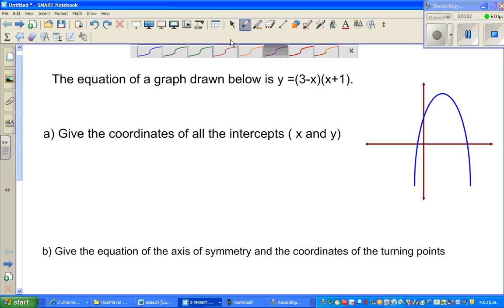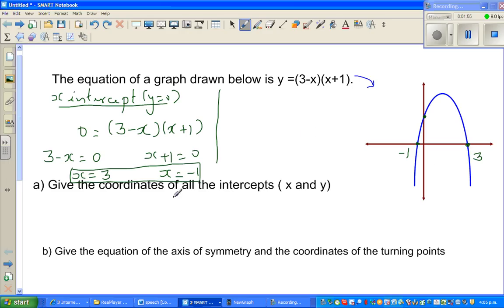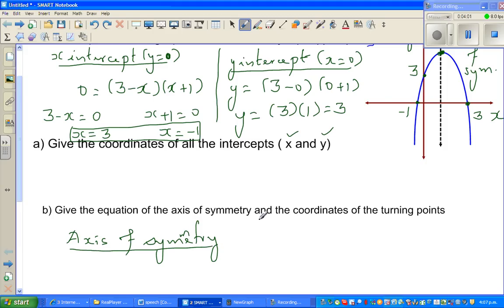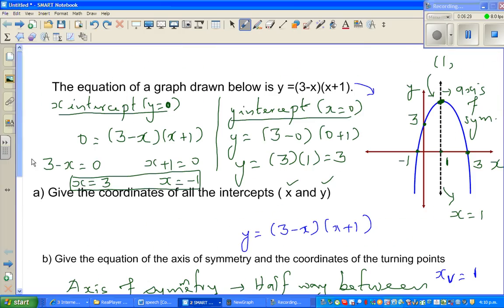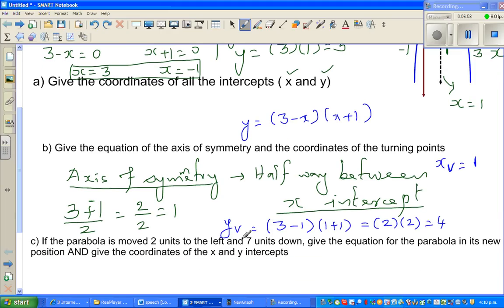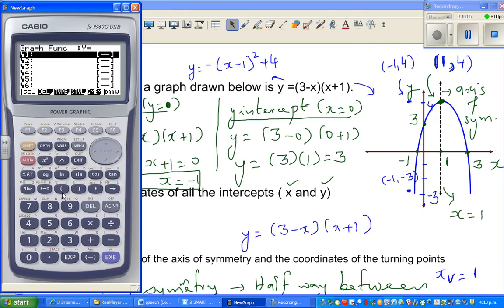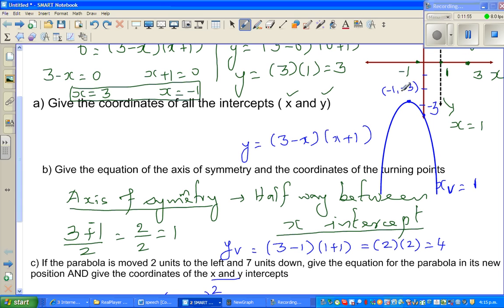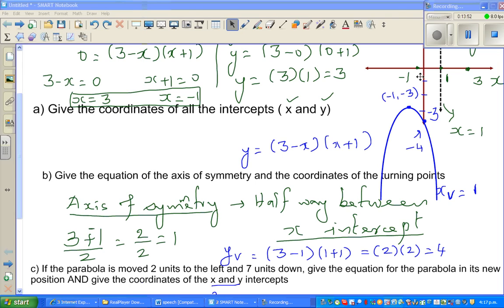NCEA level 1 - Graphing parabola and writing equation of a parabola from only the vertex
In this video I have shown how to graph the eqution of a parabola and writing the equation of a parabola which has transformed 2 units to the left and 7 down.